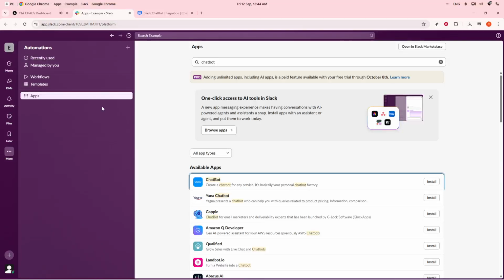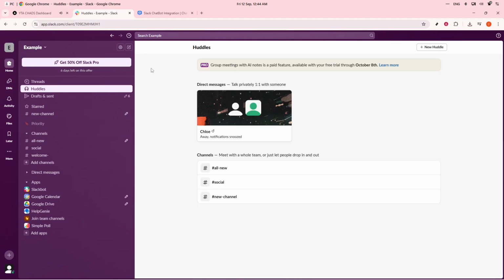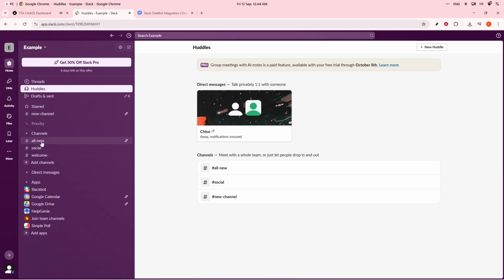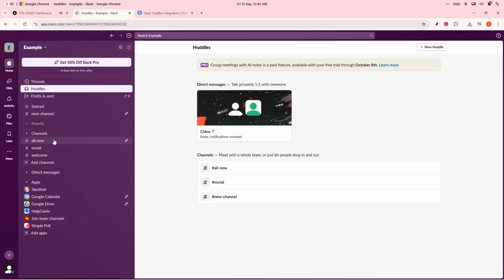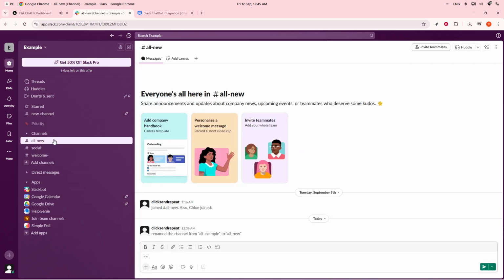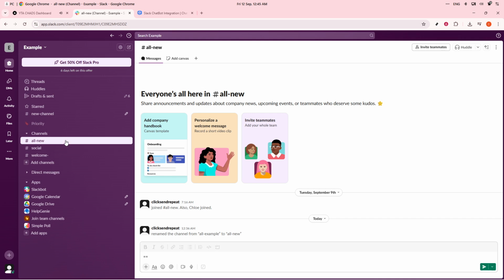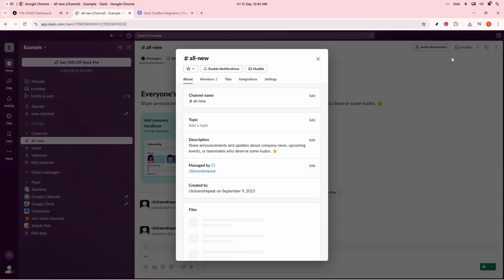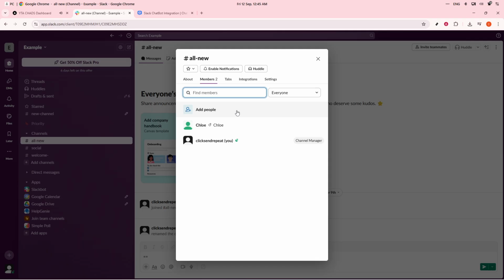How To Make A Channel Private In Slack Keep Conversations Confidential Slack Tutorial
Learn how to make a channel private in Slack and keep your team conversations confidential with this step-by-step tutorial! This guide shows you exactly how to convert a public channel into a private one, manage member access, and ensure sensitive information stays secure. Perfect for team leaders, project managers, and Slack admins, you’ll also discover best practices for organizing private channels, controlling invitations, and maintaining privacy without disrupting workflow. By following this tutorial, you can protect confidential discussions, streamline collaboration, and create a more secure Slack workspace for your team. Whether you’re handling HR topics, client projects, or sensitive internal communications, this guide makes privacy simple and effective.